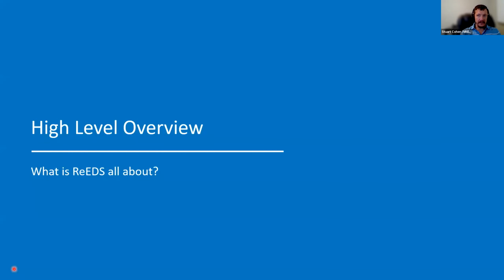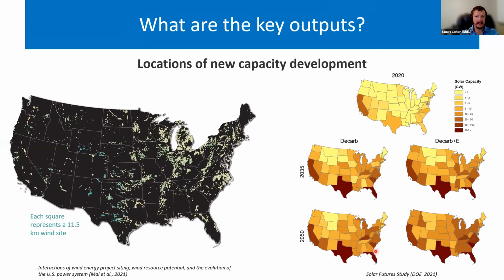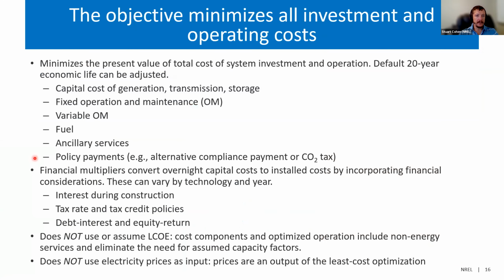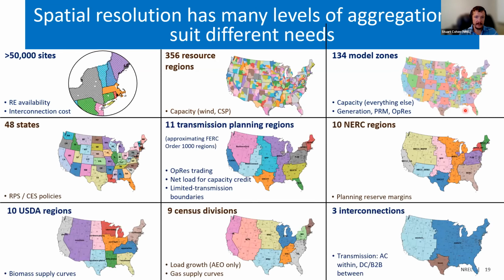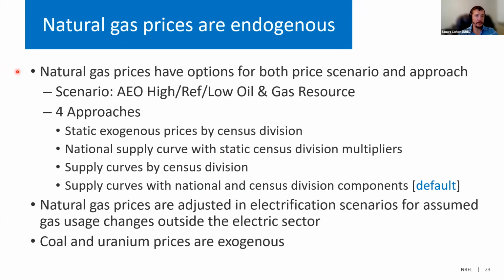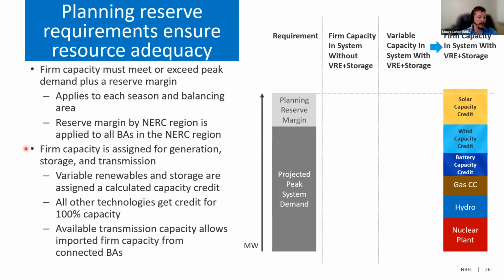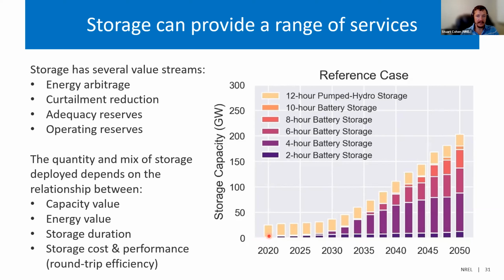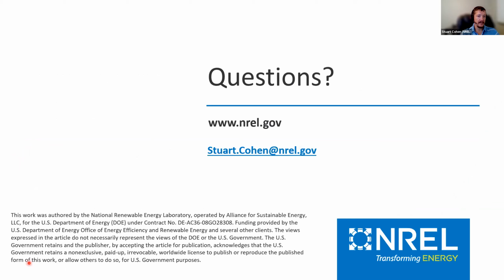Introduction to the ReEDS Model: Version 2021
View the NREL Regional Energy Deployment System (ReEDS) team at the 2022 ReEDS User Group Meeting. In this free three-day event, NREL provided an overview of the ReEDS model, highlighted new model capabilities and features for the 2022 version, and took feedback and questions from users.

ReEDS is NREL’s flagship capacity planning model for the North American electricity system. It simulates the evolution of the bulk power system (generation and transmission), from present-day through 2050. ReEDS has been used extensively over the past 20 years to inform a wide range of power sector questions and is now available to the public.